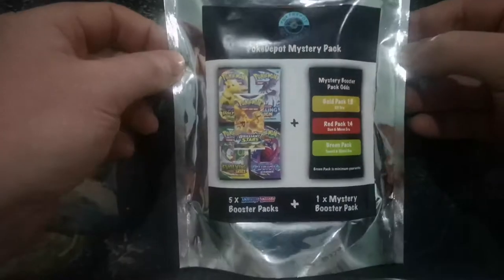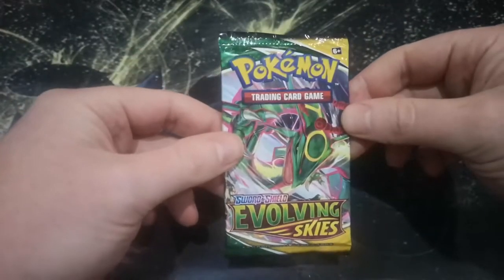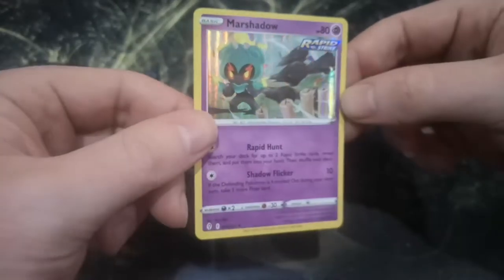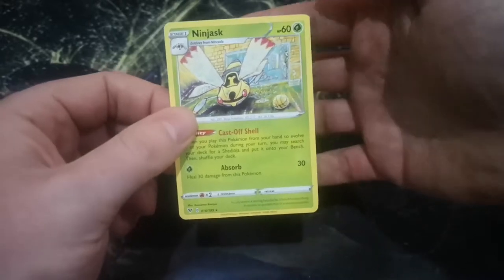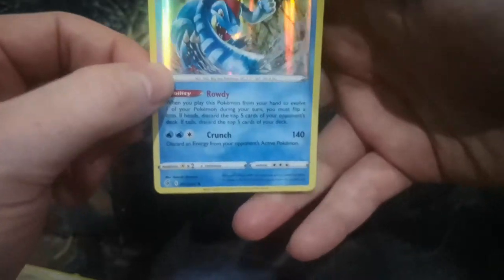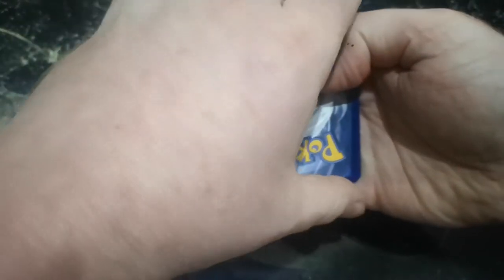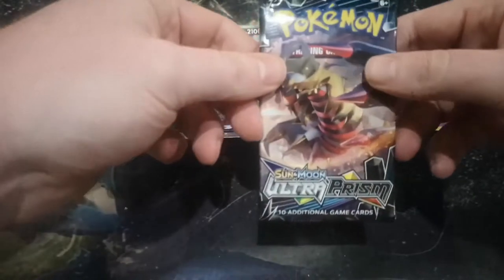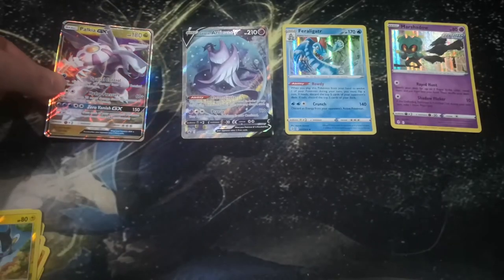3rd and Final Pokemon Mystery Pack Opening (for now) | Pokemon TCG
3rd and Final Pokemon Mystery Pack Opening (for now) | Pokemon TCG

Hey Poke Lovers,

In Today's video I open up a Mystery Pack found at Poke Depot. Very exciting to open them up as all boosters have a chance to give you some good hits. Hope you enjoy the video as much as I did opening the packs.

Song names:

A Year Ago
Addict
Ruthless